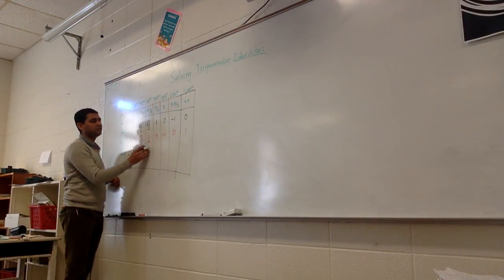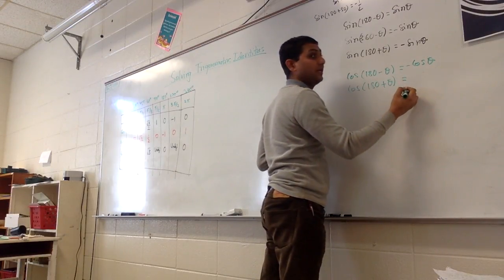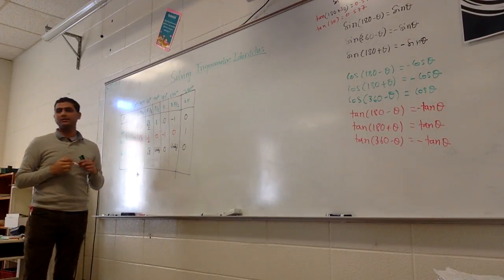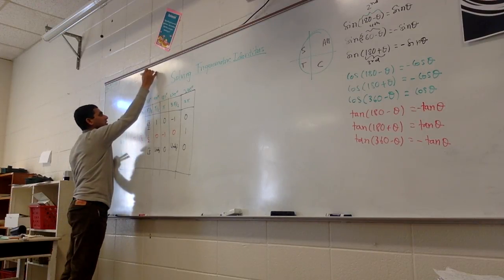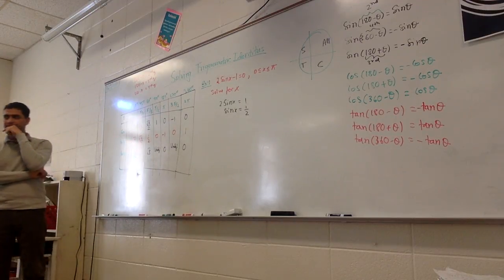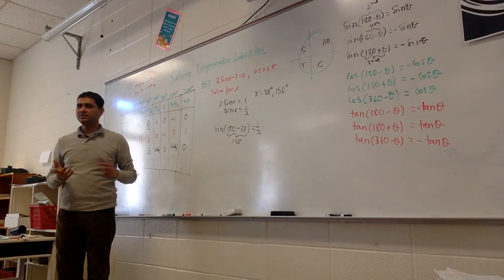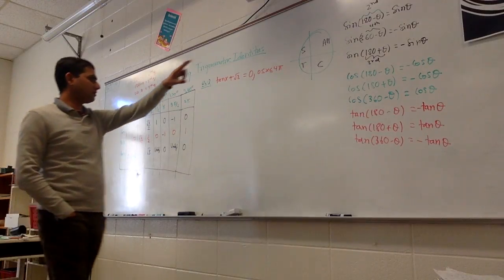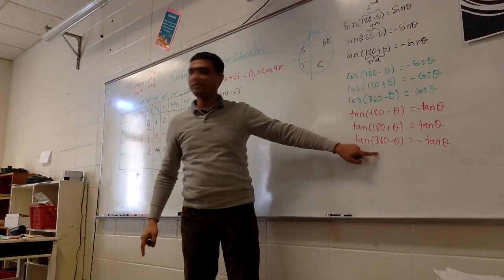Trigonometry pt. 4